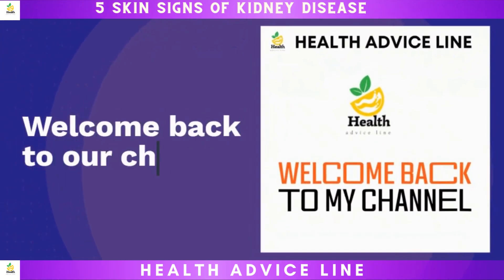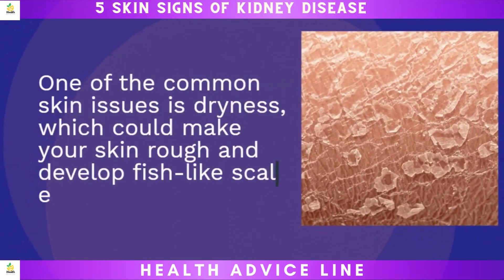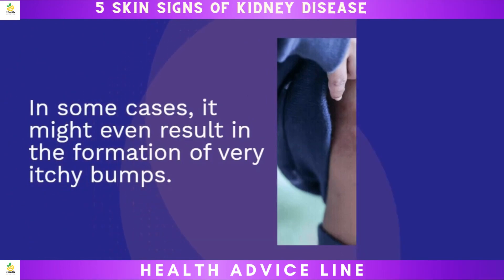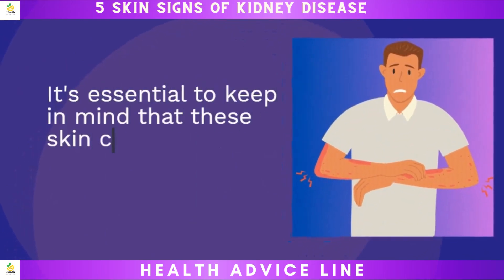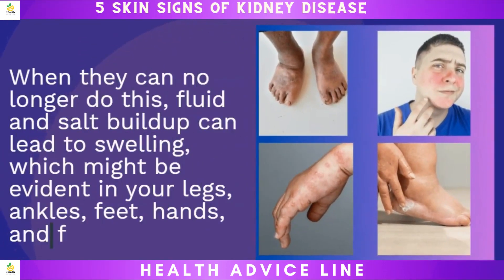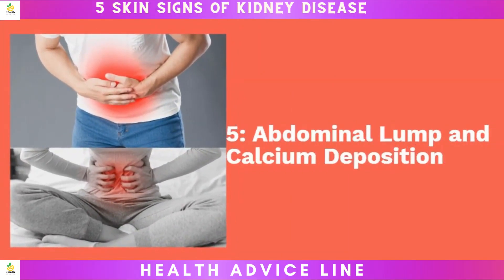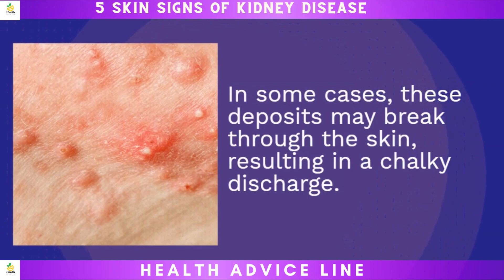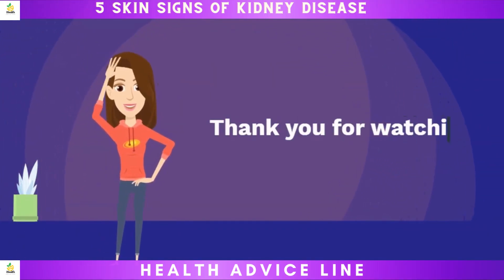Skin signs of Kidney Disease | Chronic Kidney Disease | Kidney Failure Symptoms | CKD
Skin signs of Kidney Disease | Chronic Kidney Disease | Kidney Failure Symptoms | Kidney disease symptoms | CKD | Kidney disease signs

Skin signs of kidney disease:

If you have kidney disease, you won’t see early warning signs on your skin. However, as the disease progresses, you may find different skin changes.

Dry skin:

One of the common changes You may experience is dryness of your skin. Skin may become rough and develop fish like scales. Extremely dry skin is common in people who have end-stage kidney disease, which requires dialysis or a kidney transplant.

Itchy skin:

Extremely itchy skin is also a common symptom of advanced kidney disease. The itch can range from irritating to life-disrupting. Your skin may itch all (or most of) the time.
Some people have itch on one area of their skin. The itch can also spread across most of your body.

Scratch marks and other signs of scratching:

When you scratch often, it affects your skin. You can develop:
Raw, bleeding skin or sores
Thick, leathery skin (lichen simplex chronicus)
Firm, very itchy bumps (nodularis prurigo)

Skin colour changes:

When the kidneys stop working, toxins build up in your body. And  It can cause color changes to the skin. You may see:

An unhealthy pale, grey or yellowish discolouration of skin
Areas of darkened skin as shown here

If you’ve have itchy skin for a long time and you scratch often then you may found
Yellowish, thick skin with bumps and deep lines
Cysts and spots that look like whiteheads

But remember these skin changes can occur in other diseases also.

Nail changes:

Kidney disease can affect the appearance of your fingernails, toenails, or both. People who have advanced kidney disease can develop:

A white color on the upper part of one or more nails and a normal to reddish brown color just below the white part, as shown here
You may find white bands running across one or more nails

Swelling:

Our kidneys remove extra fluids and salt from your body. When they can no longer do this, the fluids and salt build up in your body. This build-up causes swelling, which you may notice in your:
Legs
Ankles
Feet
Hands and
Face

Rash:
Kidney disease can also develop rash. End-stage kidney disease can cause small, dome-shaped, and extremely itchy bumps. As these bumps clear, new ones can form. Sometimes, the small bumps join together to form rough, raised patches.

Blisters:

Some people who have end-stage kidney disease develop blisters, which can form on their:
Hands
Face
Feet

Lump on your belly:

You may see lump on your belly. It can be a sign of kidney cancer. In its early stages, kidney cancer seldom causes symptoms. When the cancer advances, it can cause a mass or lump on the:
Side of your abdomen
Belly
Lower back region

Abdominal lump could be because of many other reason. So, Consult a doctor if you find any lump on your belly

Calcium deposit under the skin:

Some people develop deposits of calcium in their skin, such as the patient in this picture. This patient also has half-and-half nails, which is another sign of kidney disease.Calcium deposits usually develop around a joint and are not painful. However, when they occur within a fingertip, they can cause a great deal of pain.

If one of these deposits pushes up through the skin, you may see a chalky discharge.

If you have any of the above signs and symptoms due to kidney disease contact a dermatologist. Not all but few skin symptoms can be relieved with proper care.